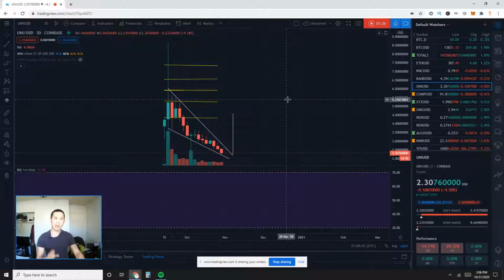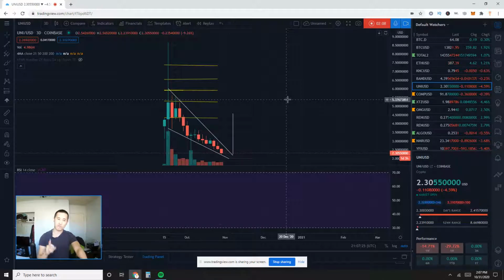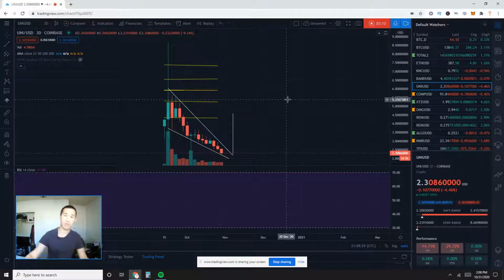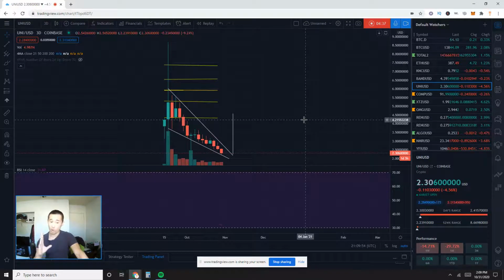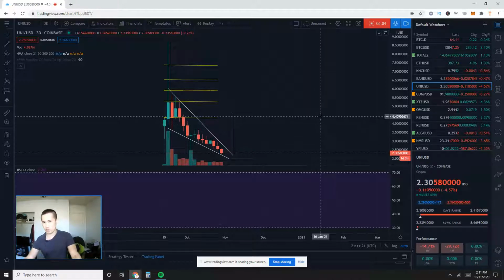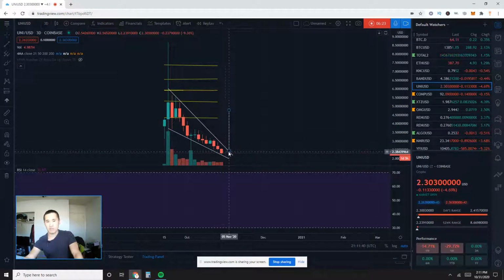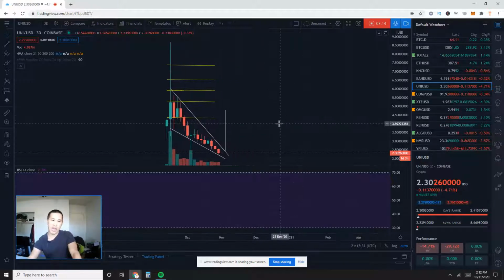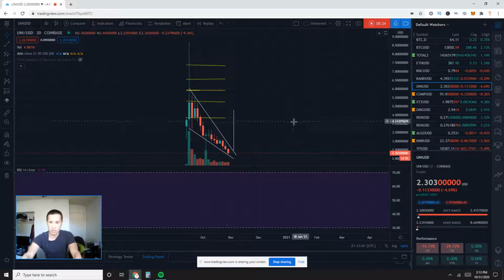Uniswap Token UNIUSD Factors driving THIS market and estimating the reversal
*Follow me for the latest cryptocurrency analyses on my watchlist
*Thank you to those who donated, I very much appreciate it.